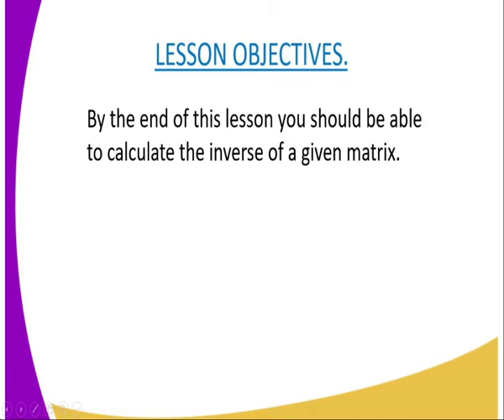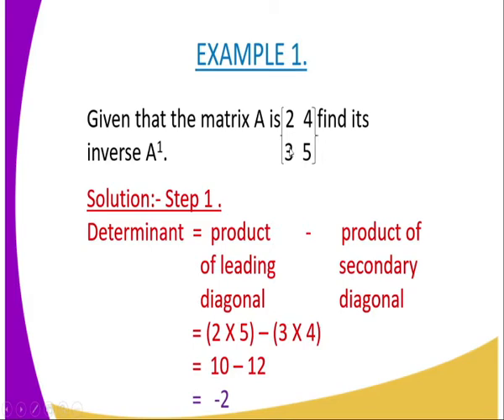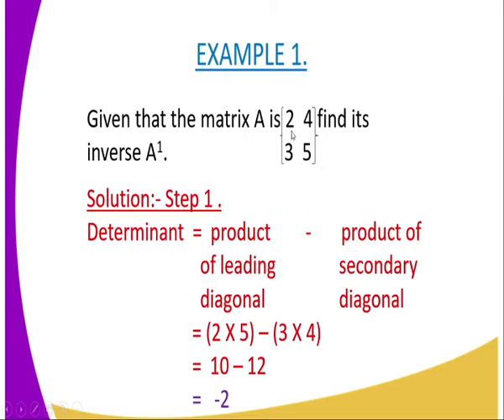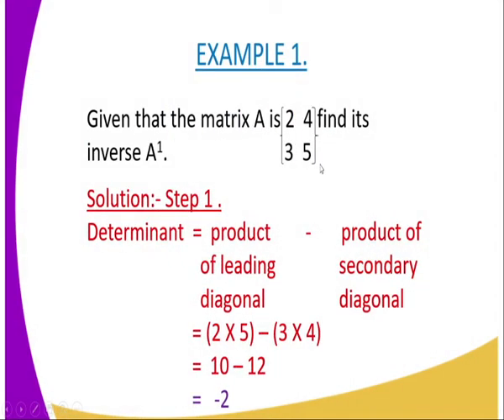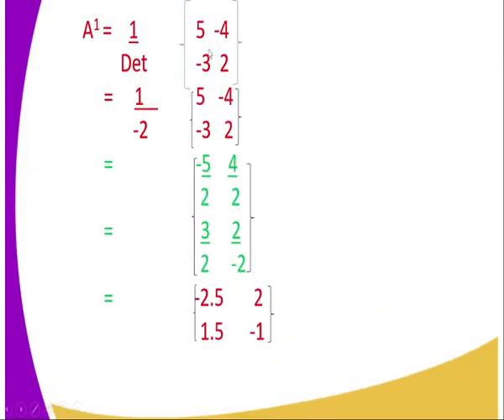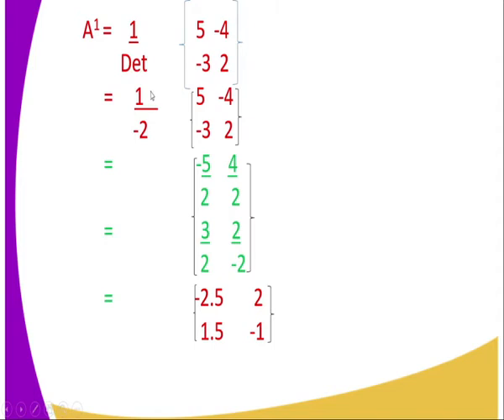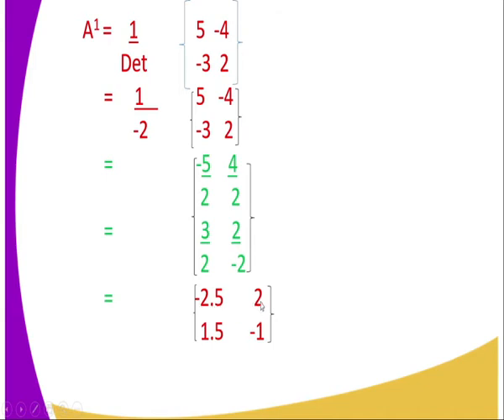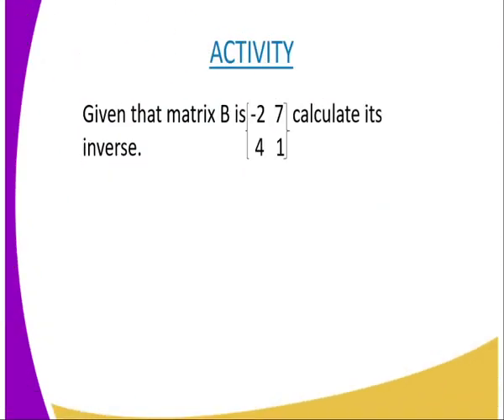Mathematics form 4 Inverse of a Matrix lesson 3